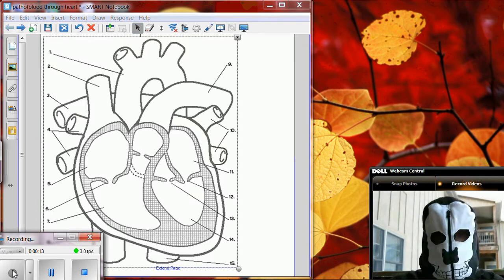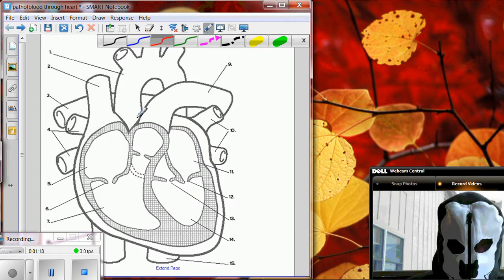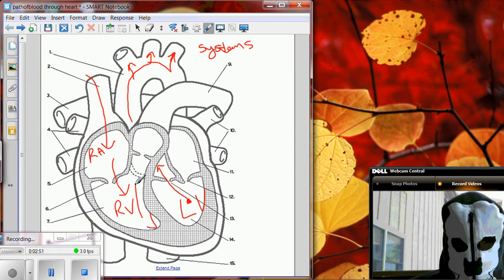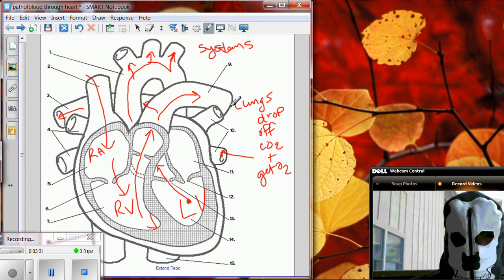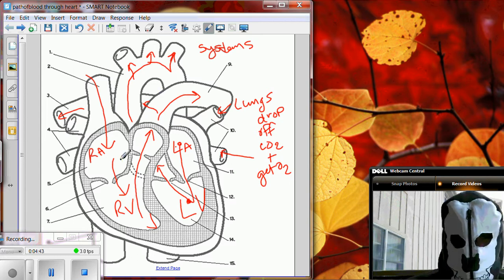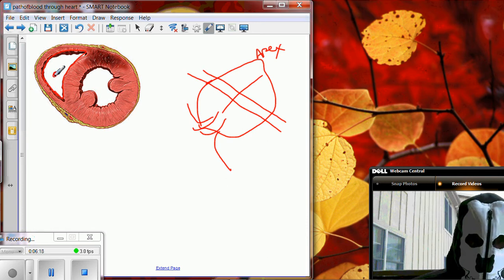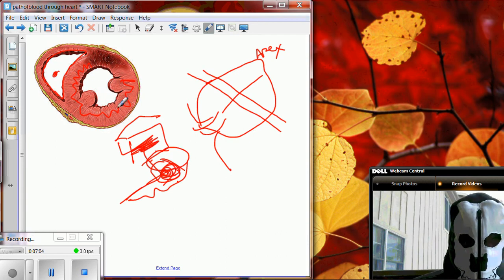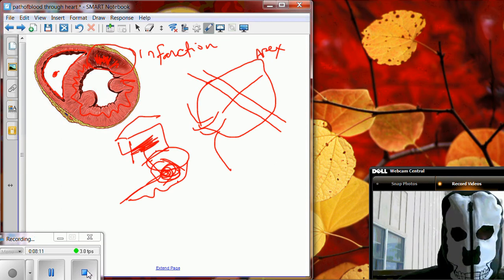Blood flow through the heart.wmv